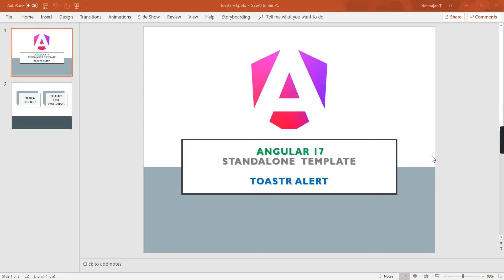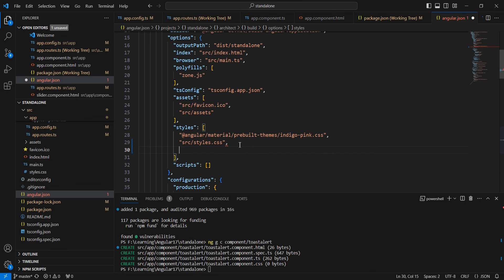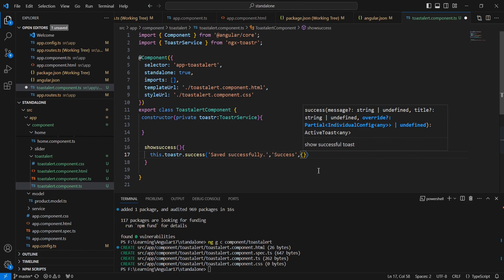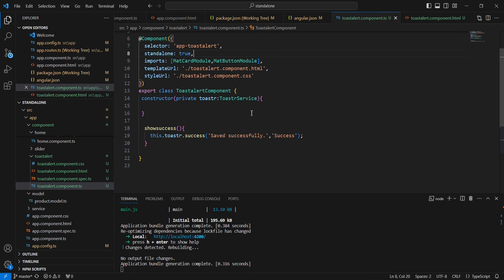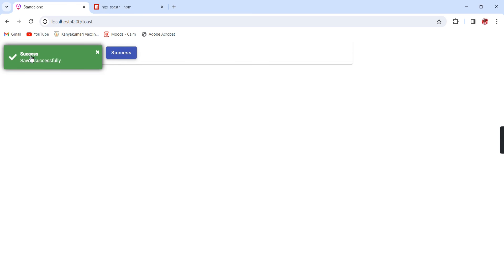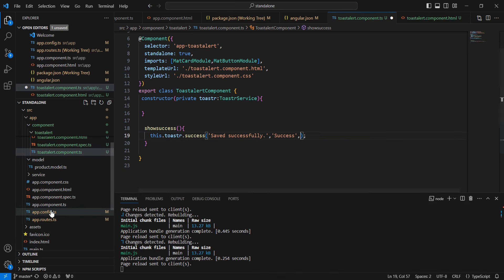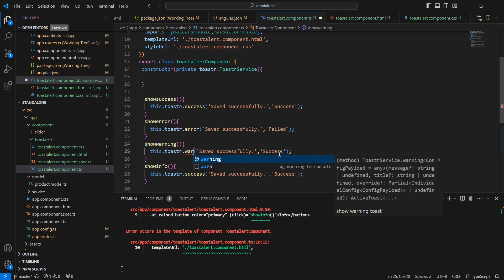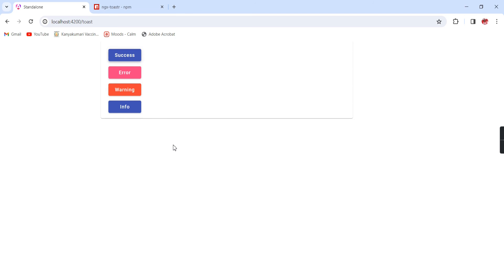NGX-TOASTR alert in angular17 standalone template | traditional notification and alert in angular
This video explains how to implement Toastr alert (NGX-TOASTR) in angular 17 with standalone template

Install ngx-toastr
npm i ngx-toastr